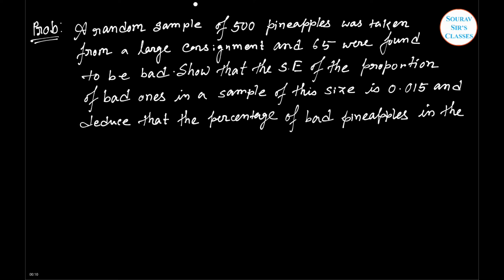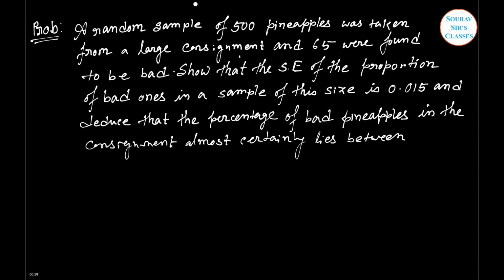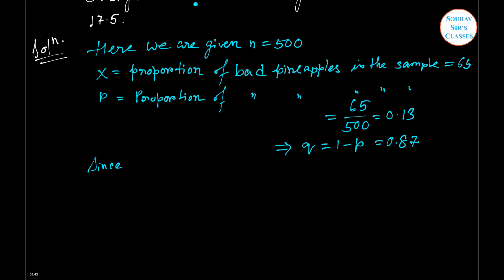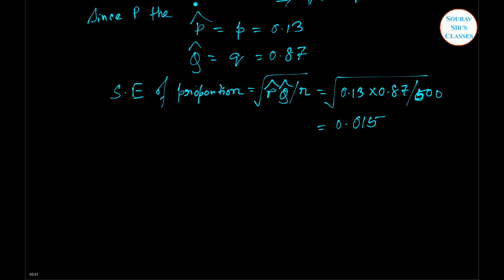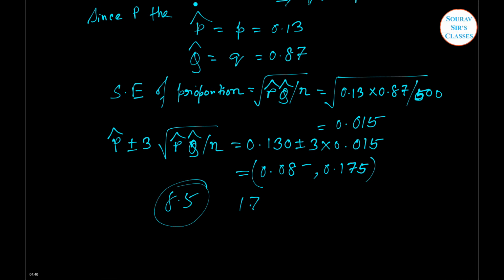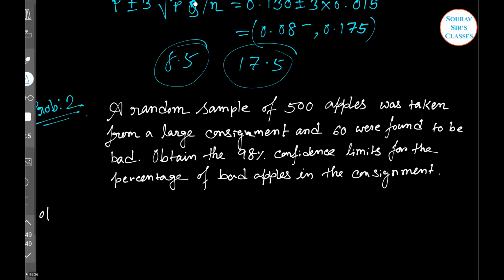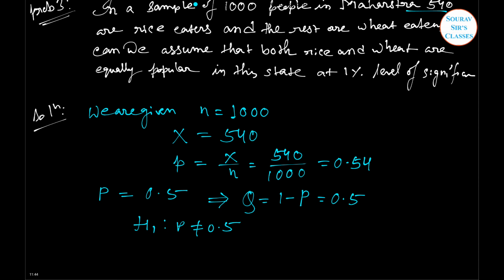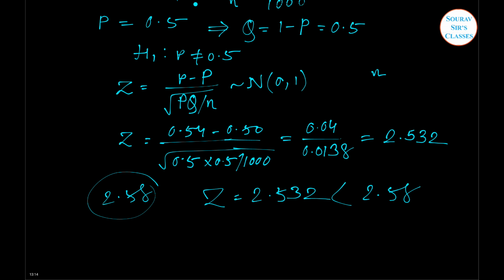TEST OF SIGNIFICANCE 2